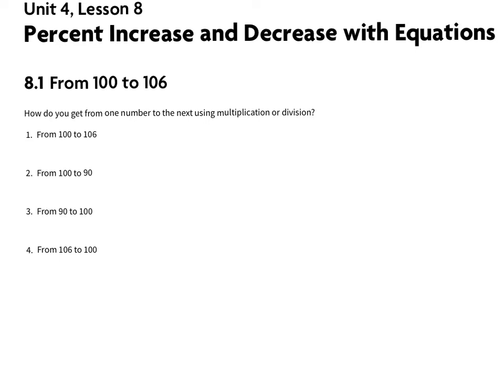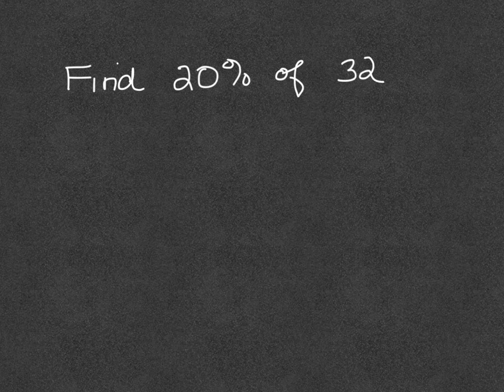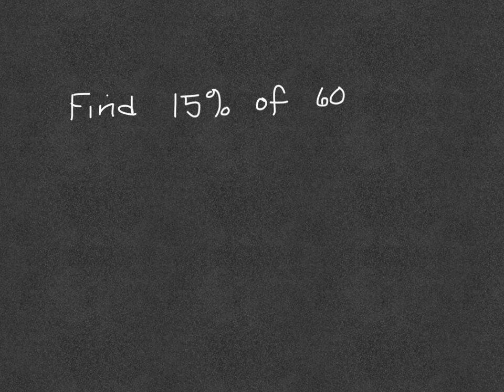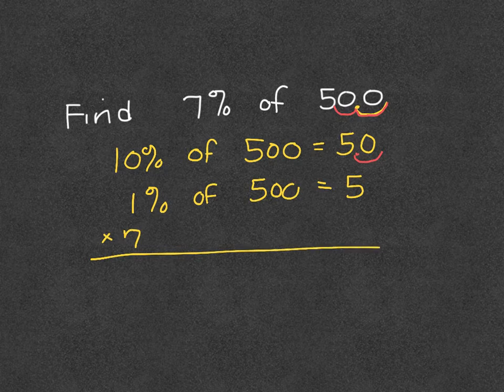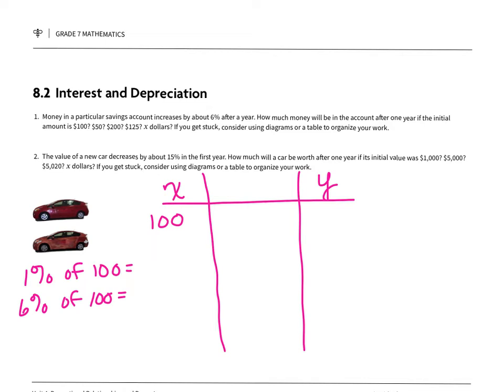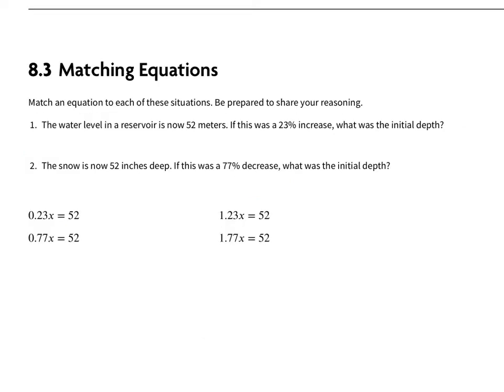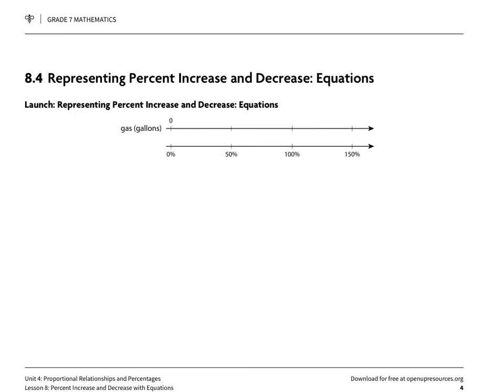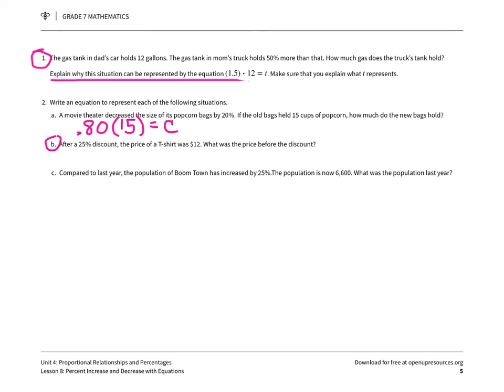grade_7.unit_4.lesson_8-teacher_presentation